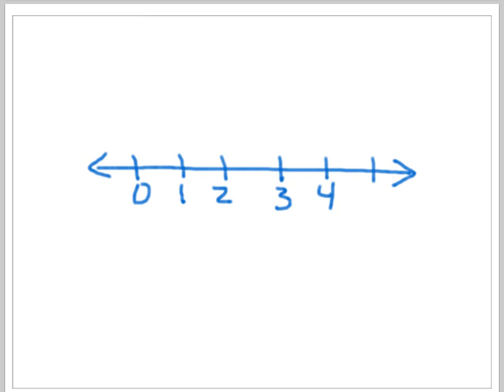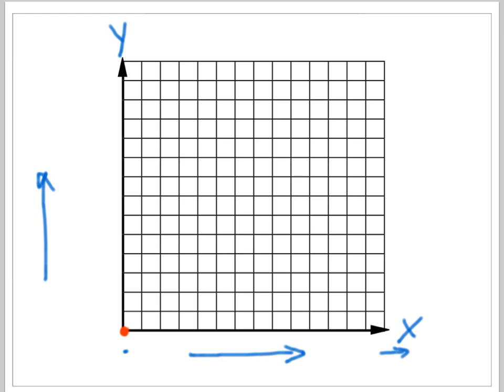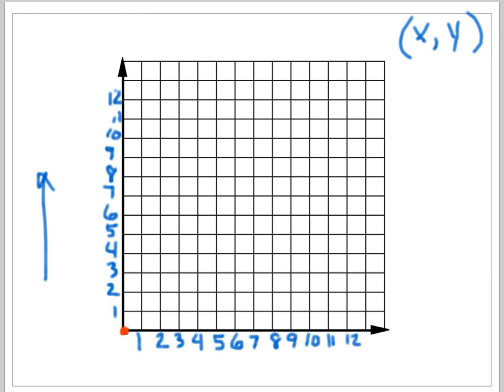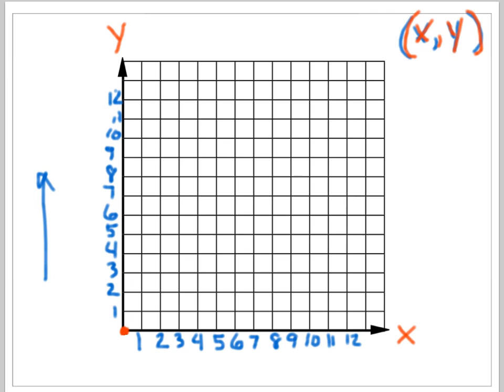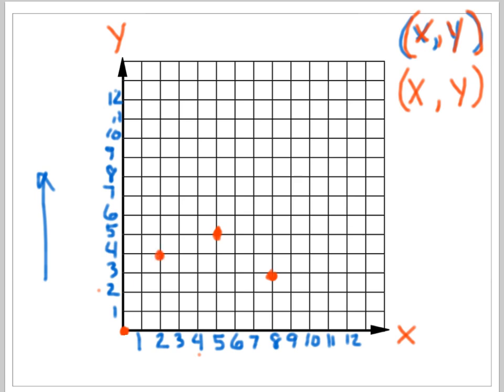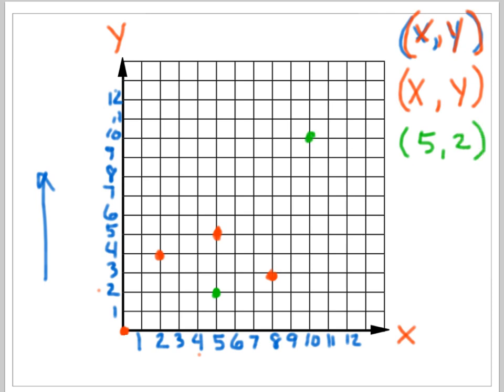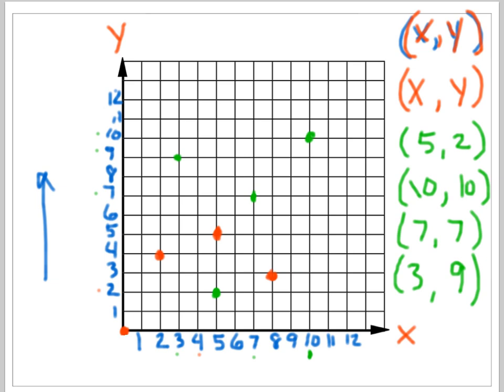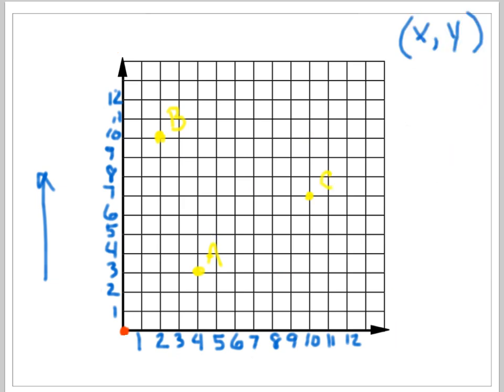5.1 Ordered Pairs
Students will identify and graph points on a coordinate grid